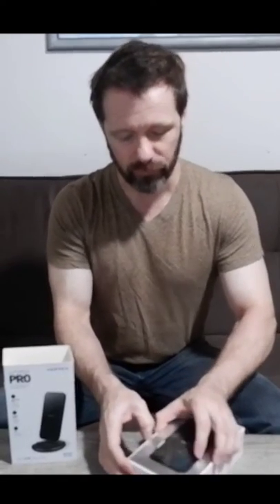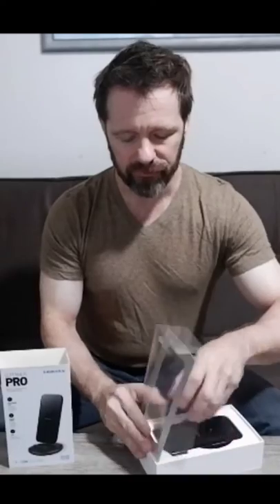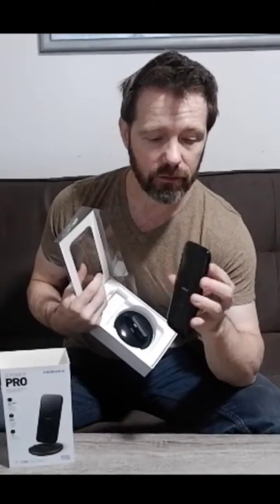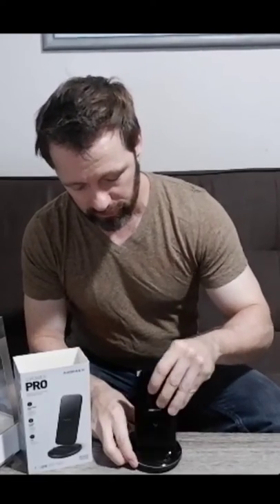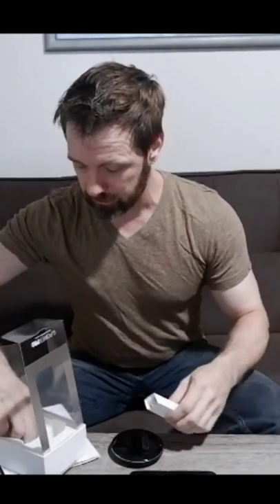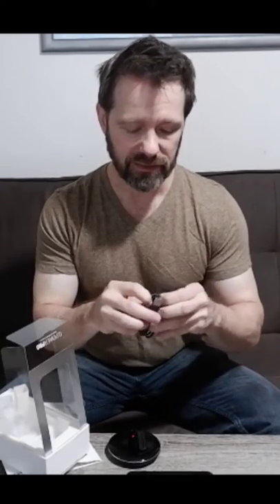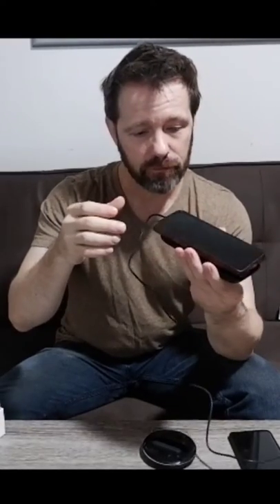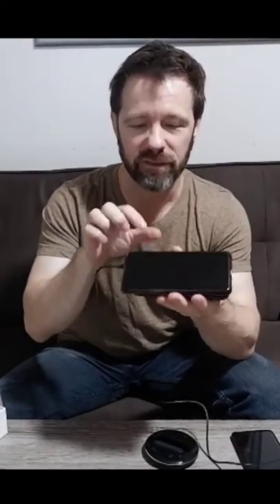MOMAX Q Power Pro 3 Wireless Charger Review